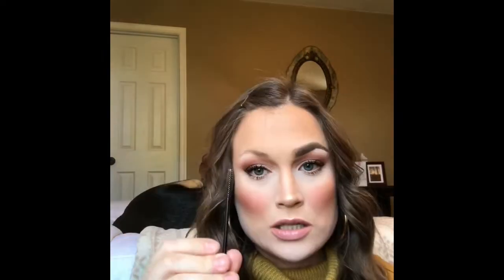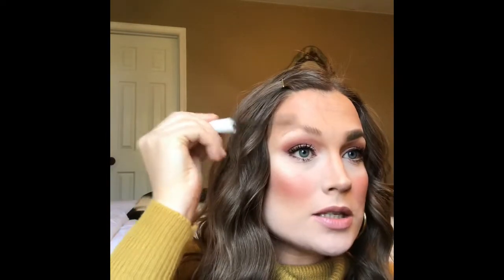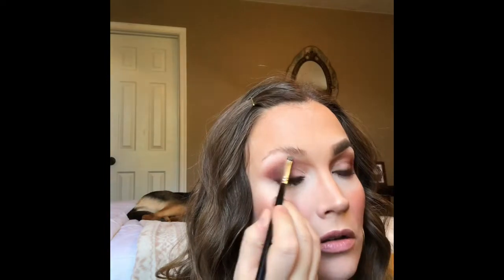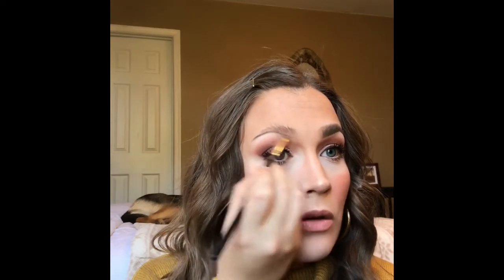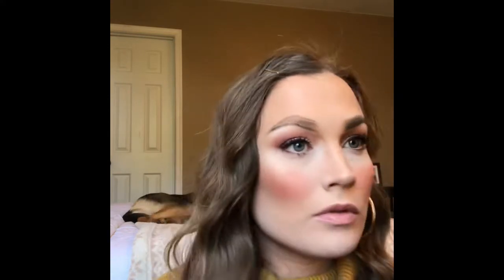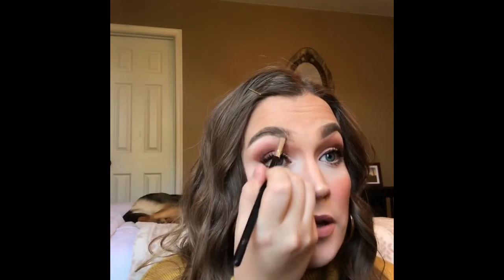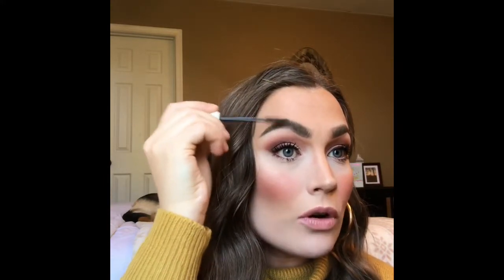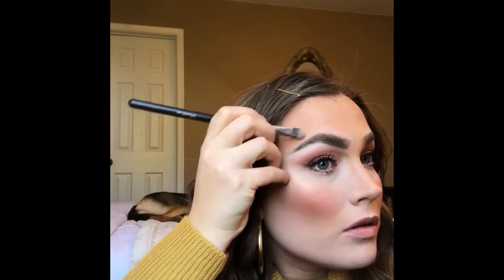BUDGET FRIENDLY BROWS! + sharing best beauty tip I’ve ever heard!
This is my brow routine using budget friendly products!

Most the products used in this video are listed here -

•Makeup Revolution brow pomade

•Maybelline Concealer

•A few of the brushes I used in this video can be found in this collection:

•Tapered concealer brush

•Morphe Star blazer highlight pallet

Morphe
NYX
Maybelline
Makeup revolution
Ulta
Jaclyn Hill
Manny mua